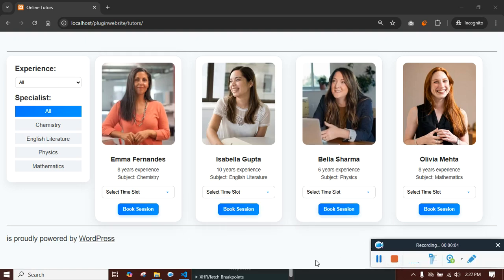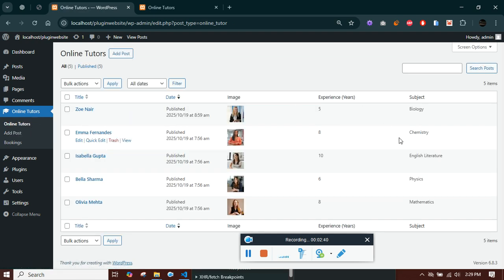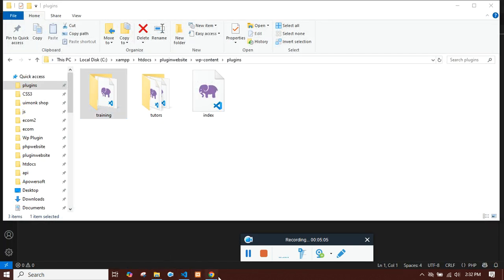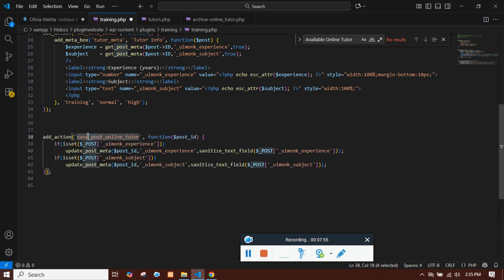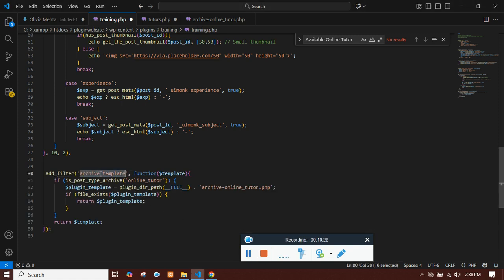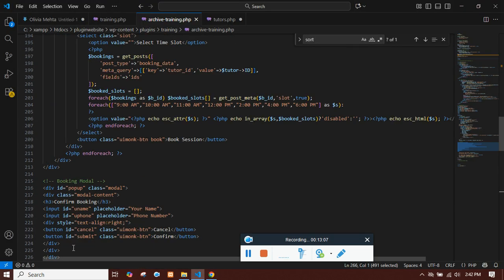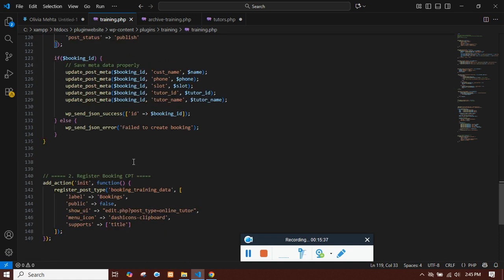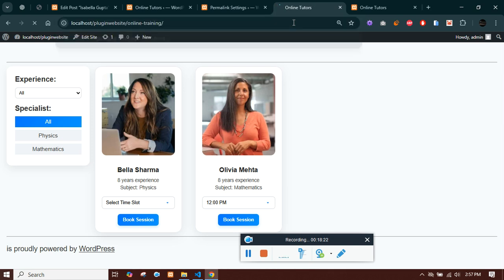Ep61 - Online Tutor Booking Plugin for WordPress Tutorial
Easily manage and book online tutors with this powerful WordPress plugin! Perfect for education websites, training platforms, or e-learning portals.

✅ Features:
Create and manage online tutors with experience & subject details.
Display tutors in a modern, responsive card layout.
Allow students to select available time slots and book sessions.
Admin receives detailed booking info including student name and phone number.
Fully integrated with WordPress backend, no third-party tools required.
Supports booking management via a dedicated bookings submenu.
Custom archive page for tutors with filters like experience and subjects.
Lightweight, secure, and fully compatible with modern WordPress setups.